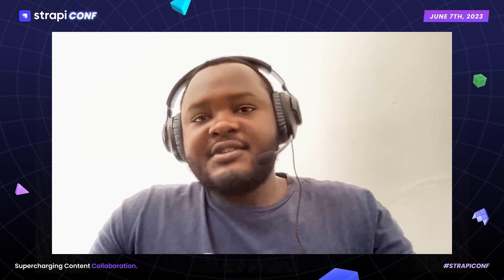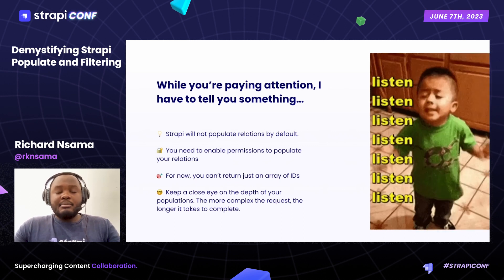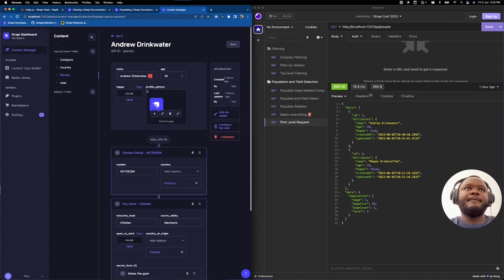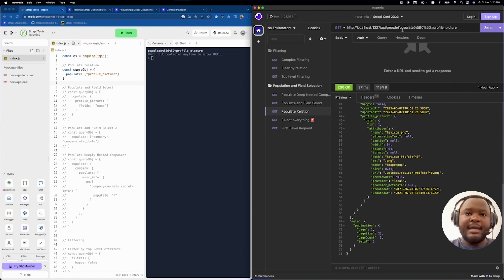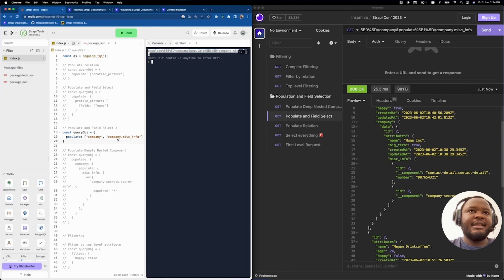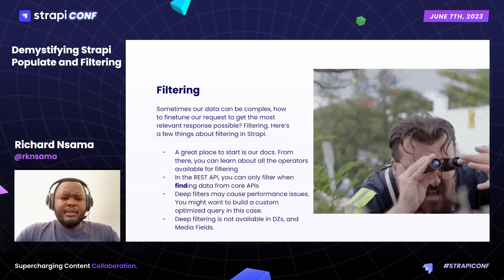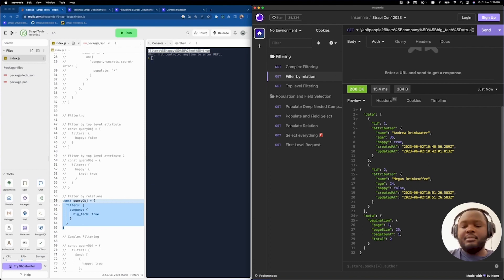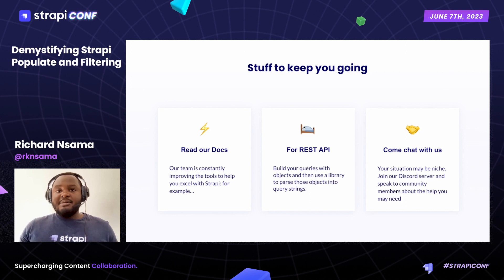Demystifying Strapi Populate and Filtering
In this talk, we will take a closer look at how to interact with your Strapi content primarily, Population and Filtering.

Richard Kasonde Nsama Solutions Engineer @ Strapi

Bio
When he's not in front of a screen, you'll probably find him under the hood of his car breaking something, either that or referring to himself in the third person.